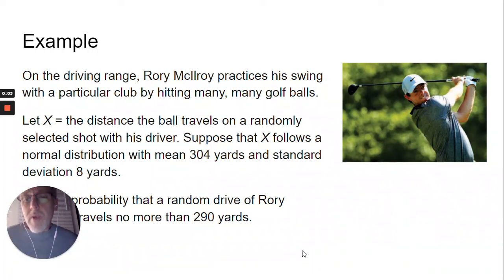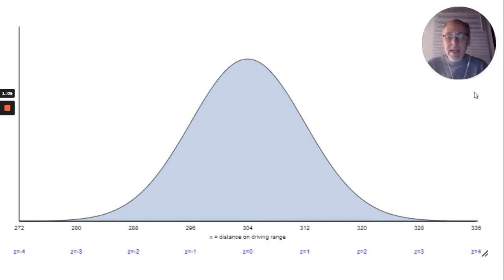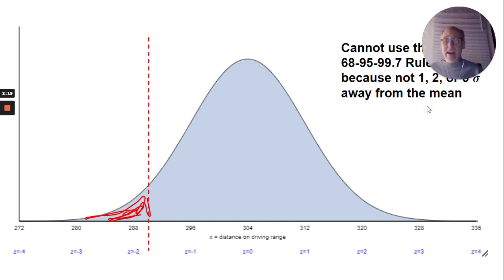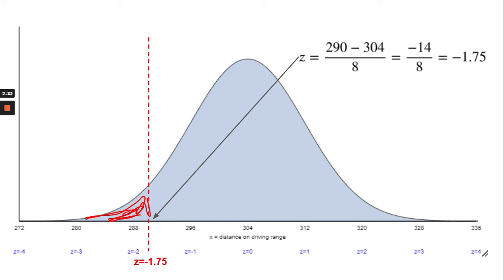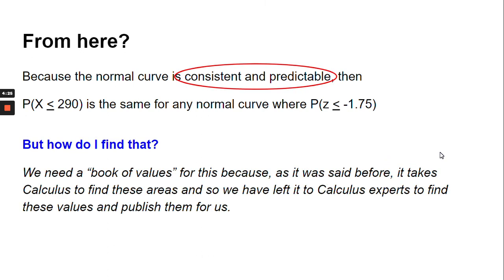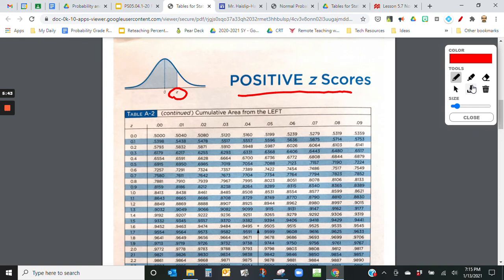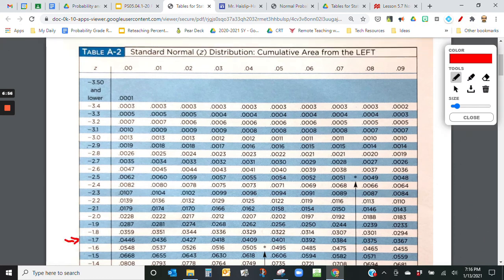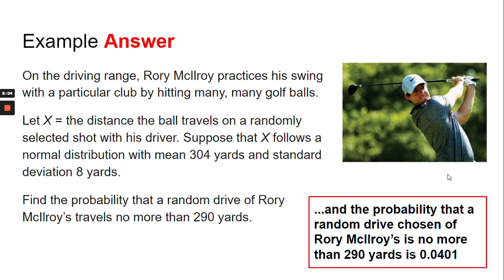Calculating a Normal Curve Area Below a Value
Converting a desired value to its z-score and using a chart to find the probability below that value in context.